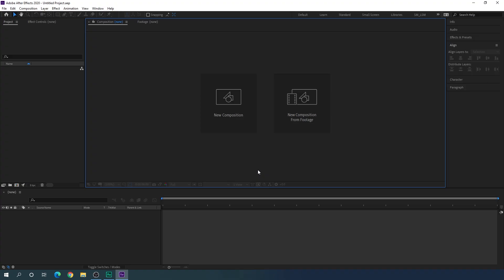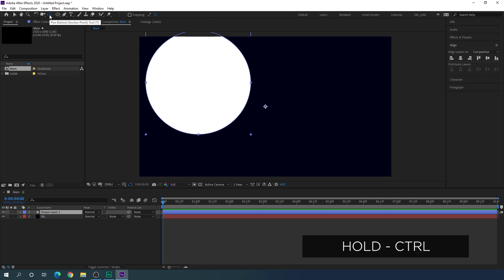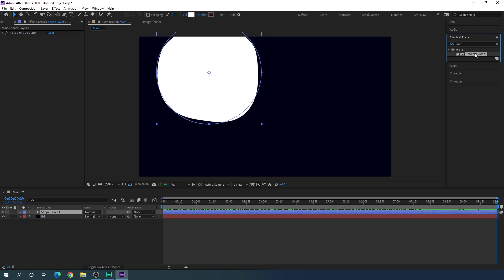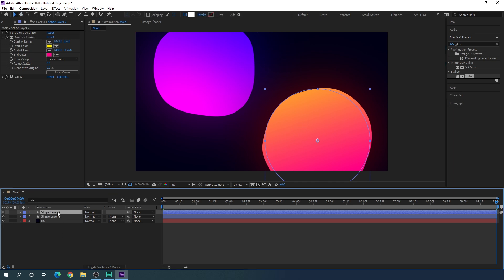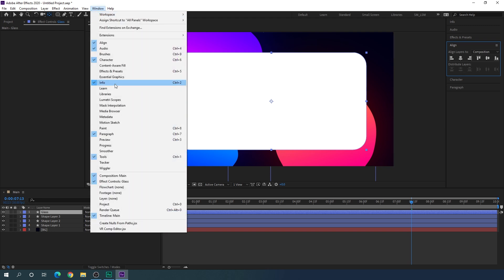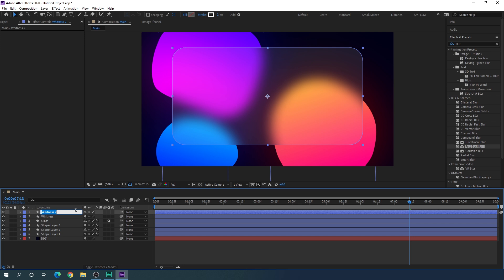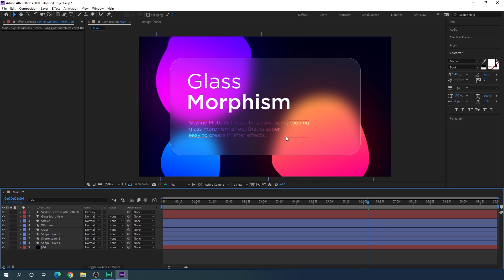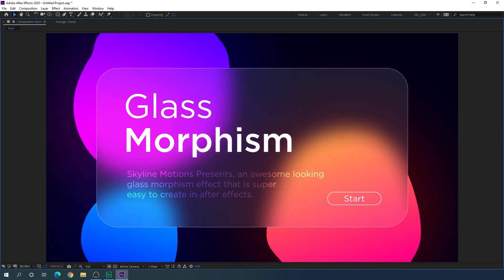Glass Morphism Effect in After Effects | After Effects Tutorial | Easy way!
▪️ AE Juice

In this tutorial let’s create an awesome-looking colorful glass morphism effect that is super easy to create in After Effects. You can also call this intro animation, frosted glass effect, and more! You can use this animation technique in different types of motion graphics or video editing projects.

ThankYou!